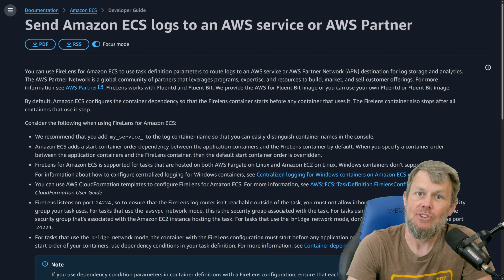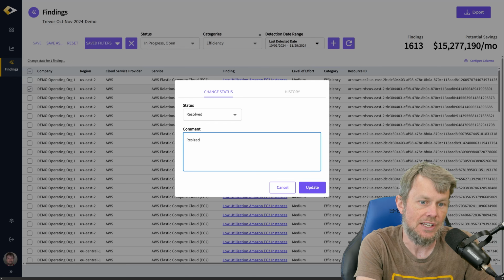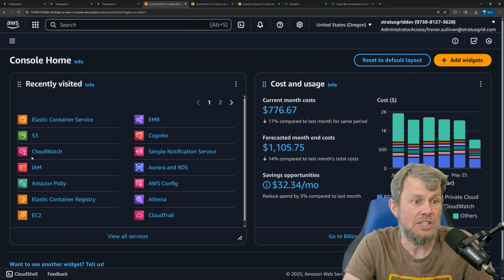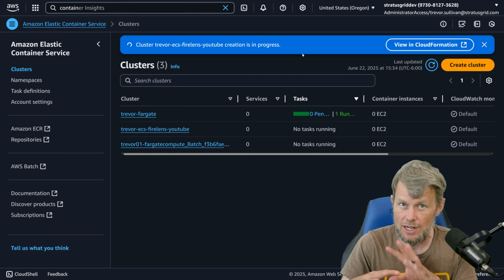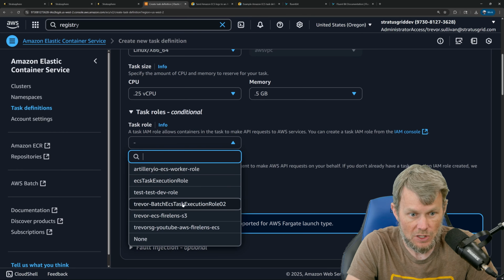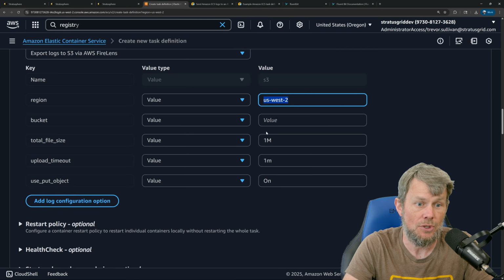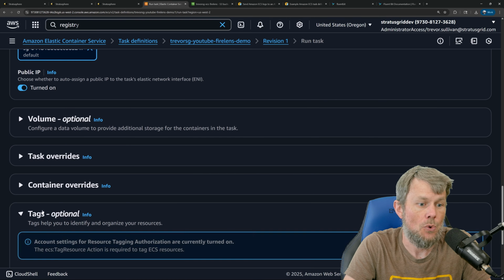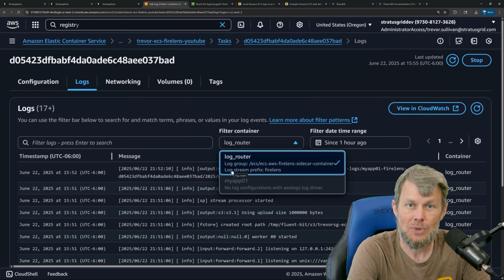Configure AWS FireLens Log Forwarding for ECS Fargate Tasks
In this video, we will explore the AWS FireLens feature of Amazon Elastic Container Service (ECS). FireLens enables you to forward application logs to a variety of alternative destinations, such as Amazon S3, Kinesis Streams, Firehose, OpenSearch clusters, and even AWS partner services.

Trevor Sullivan is a Solutions Architect with StratusGrid, and an AWS Ambassador.